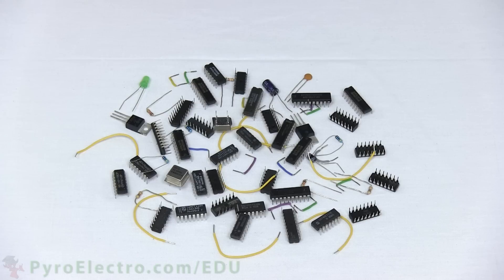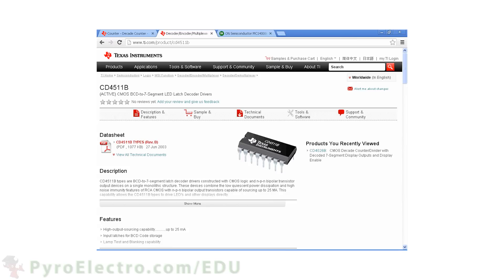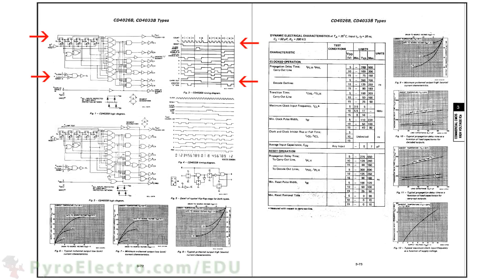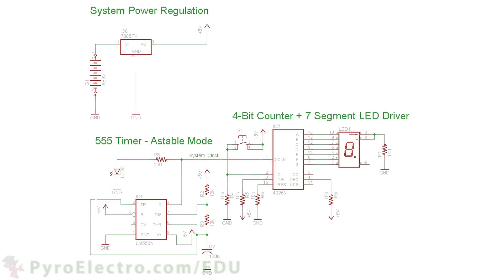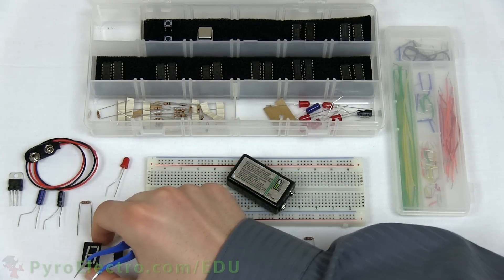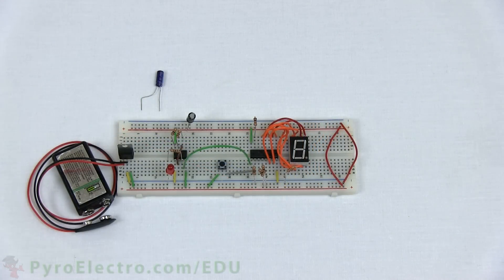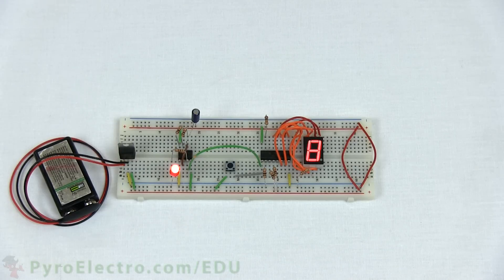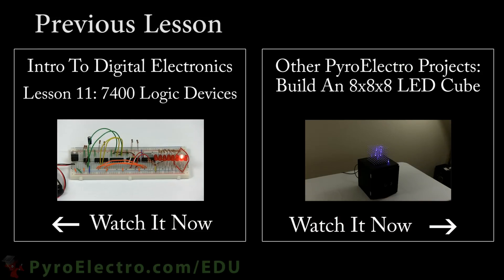4000 Logic Devices - An Introduction To Digital Electronics - PyroEDU